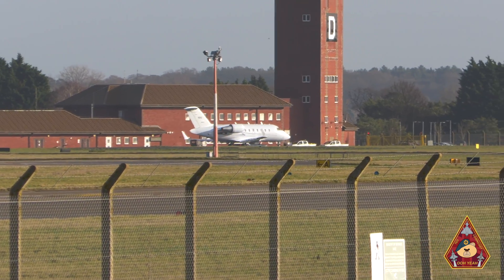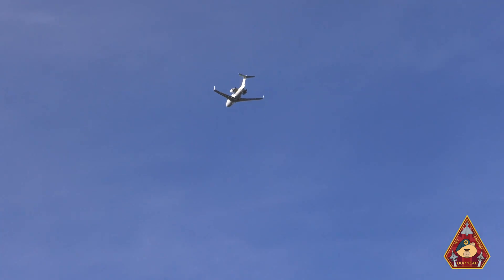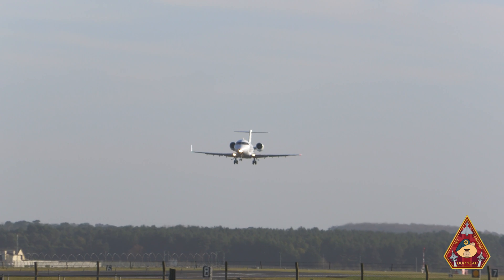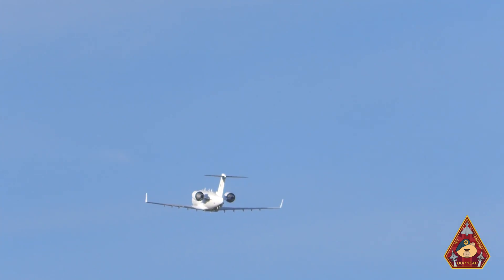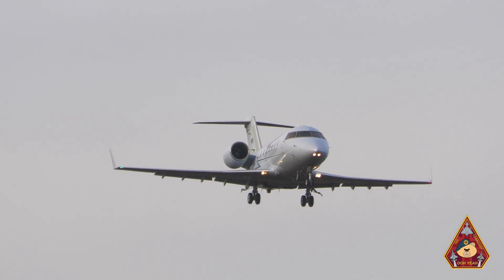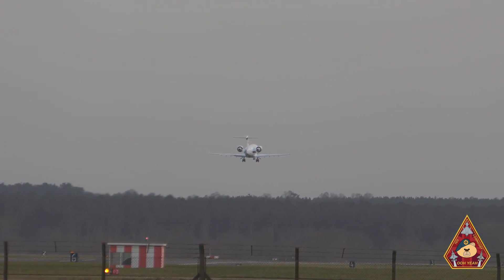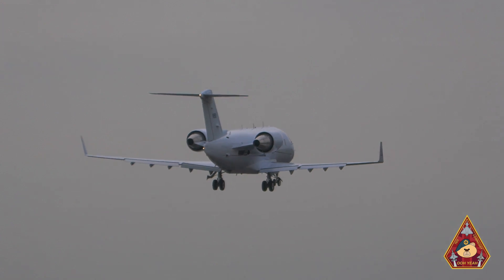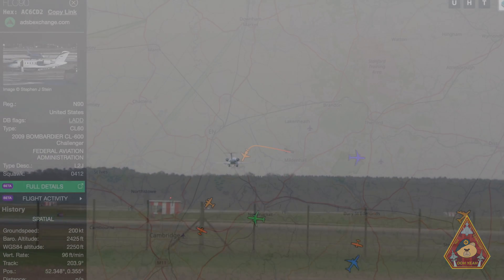WHAT PLANE IS THIS? AND WHAT’S IT DOING? LOTS OF CIRCUITS AT FROM THE FAA AT RAF MILDENHALL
Navigational aids and radar systems are vital at any aerodrome and to assist pilots when needing to use IFR, Instrument Flight Rules. Pilots will use IFR when there is horrible weather or low cloud base. Sometimes we hear pilots use ILS 06 for example at Lakenheath, the pilot is using IFR.   Accuracy of equipment, just like any other mechanical or electrical instrument needs checking from time to time to make sure that it is functional and fine tuned to accuracy. Just like strings on a guitar, from time to time, it may get out of tune but how do you calibrate the ILS and other radar systems at an aerodrome? Well, the simple answer is to use a calibration aircraft.

A calibration aircraft in aviation is a specialized aircraft used to calibrate and maintain the accuracy of navigational aids such as instrument landing systems (ILS), radar systems, and other airport equipment. This 2009 Bombardier CL-600 Challenger of the Federal Aviation Administration or simply the FAA, is a calibration aircraft. It will check all instruments, navigational aids and other radar systems and will go within Mildenhall’s radar parameters.

The concept of instruments is to guide aircraft safely into land and one of these instruments is the ILS. The ILS ‘Instrument Landing System’ is a ground based radio nav system sending lateral and vertical guidance towards the runway. Frequencies are sent from the localiser to the aircraft’s ILS receiver. 2 antennas send out in one tuneable frequency, the localiser antenna built out of directional antennas. So the Challenger will be checking/calibrating the frequencies of the ILS. ILS sends a frequency beam to the left of the centre line, lets say 90hz and 150 hz to the right of the centre line. A pilot during landing will line up these frequencies when landing. The pilot will see a diamond on their PFD “Primary Flight Display” or ADI or HSI.  So the calibrating aircraft will be checking the accuracy of these frequencies.

Precision Approach Radar is also calibrated Precision approach radars (PARs) are used by air traffic controllers to issue guidance to pilots during final approach using radio.

RECORDING DATE: 4TH JANUARY 2024